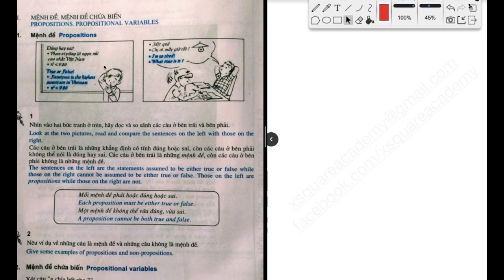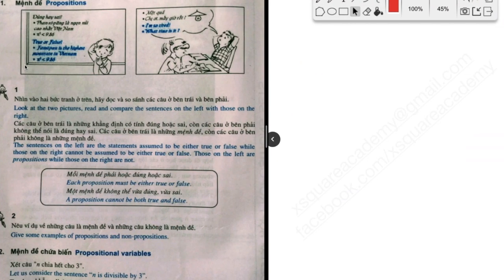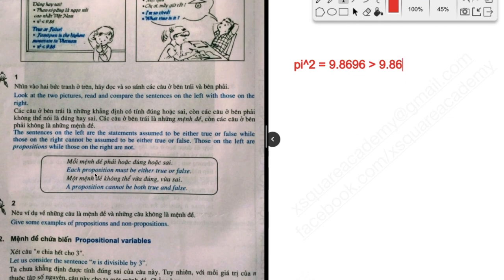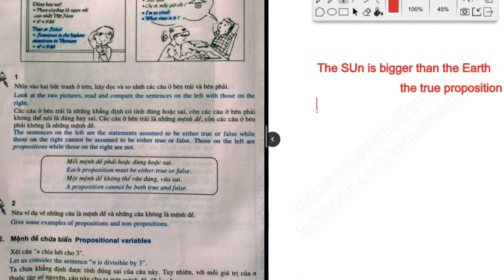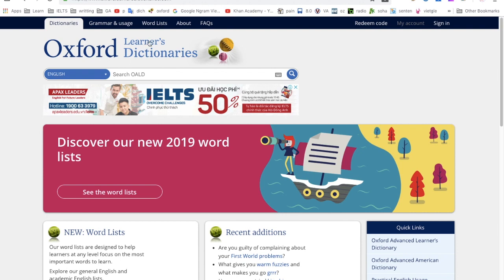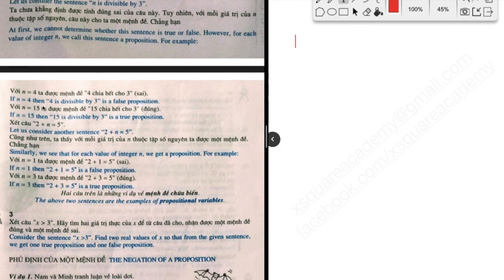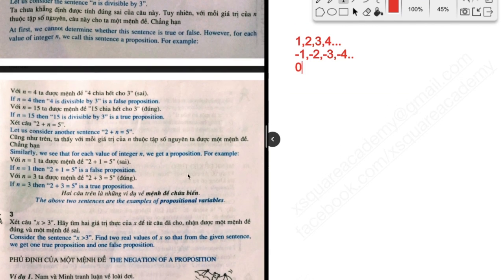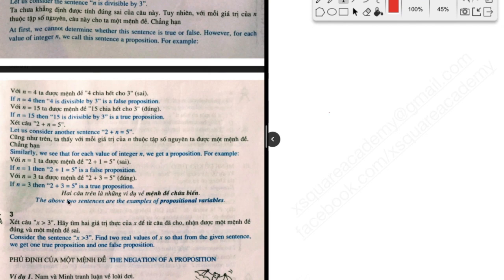Đại số 10, Chương 1, Bài 1, Phần I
ALGEBRA 10: CHAPTER I : PROPOSITIONS. SETS
 LESSON 1:  PROPOSITIONS   I. PROPOSITIONS. PROPOSITIONAL VARIABLES
ĐẠI SỐ 10:  CHƯƠNG I : MỆNH ĐỀ. TẬP HỢP
 BÀI 1: MỆNH ĐỀ I. MỆNH ĐỀ. MỆNH ĐỀ CHỨA BIẾN